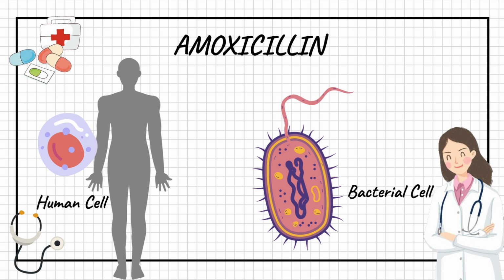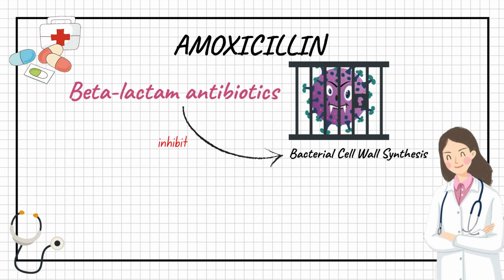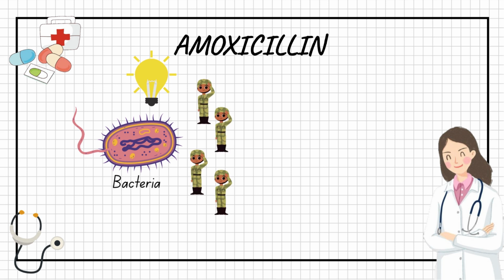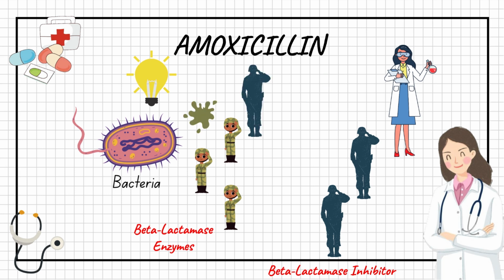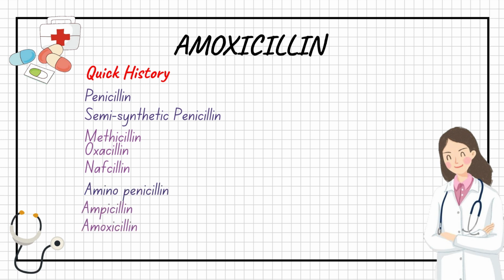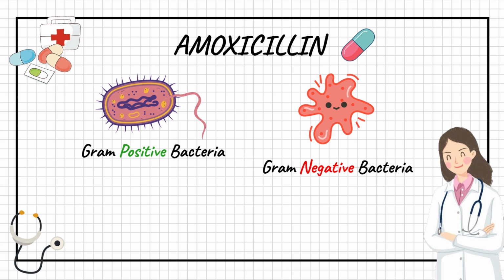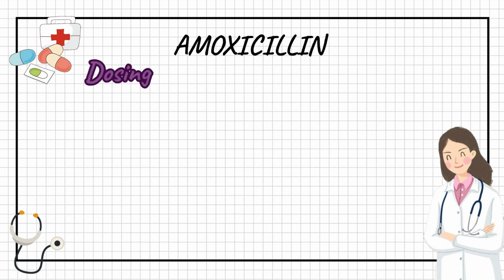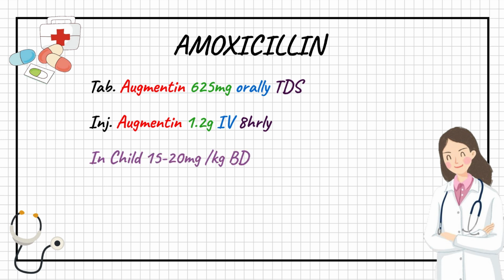Amoxicillin Made Easy | Mode of Action, Indications, Uses, Doses & Side Effects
Learn everything about Amoxicillin in this simple medical explainer. We cover its mode of action, indications, clinical uses, dosing guidelines, combinations with beta-lactamase inhibitors, and common side effects. Understand how Amoxicillin works on bacterial cell walls, where it is effective (Streptococcus, Staphylococcus, E. coli, H. influenzae, H. pylori), and where it doesn’t work (Pseudomonas, Klebsiella, Acinetobacter). Also includes information on penicillins, cephalosporins, piperacillin-tazobactam, and beta-lactamase inhibitors like clavulanate, tazobactam, and sulbactam. A must-watch for doctors, medical students, and healthcare professionals.